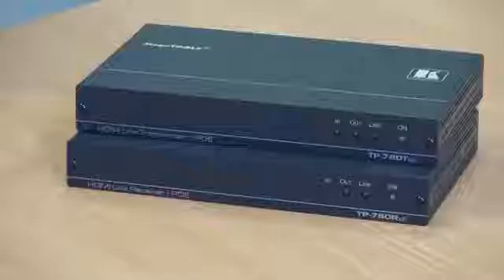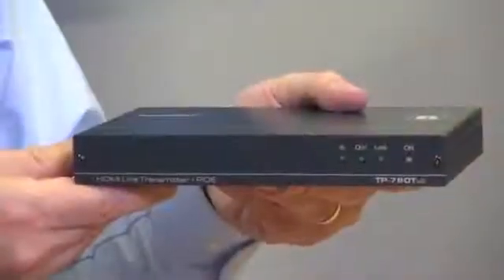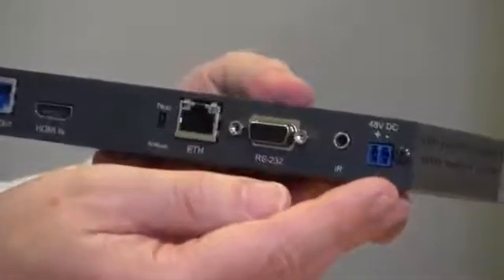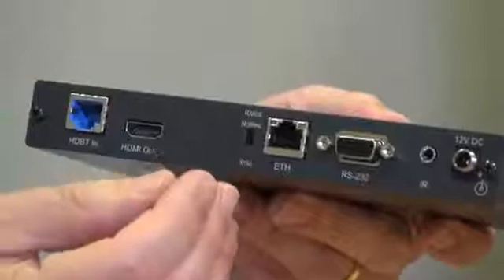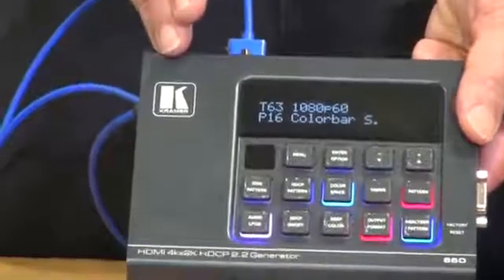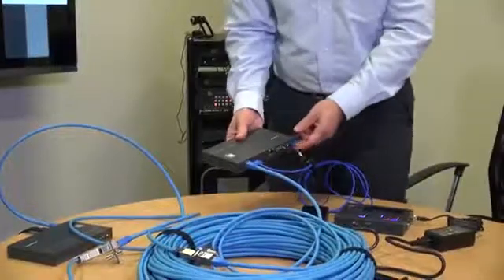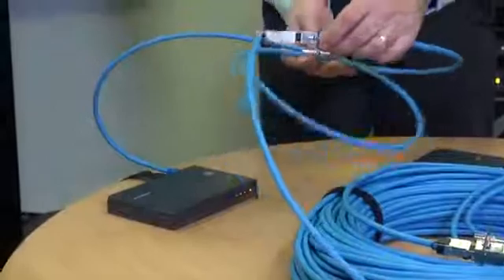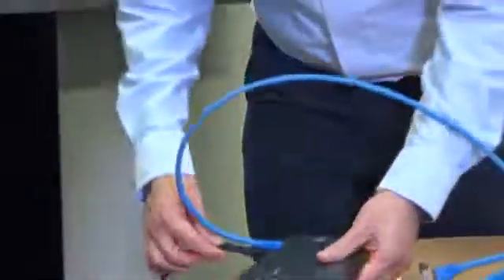Kramer TP 780TxR and TP 780RxR HDBaseT Extender Set